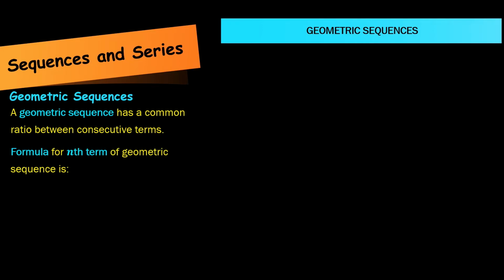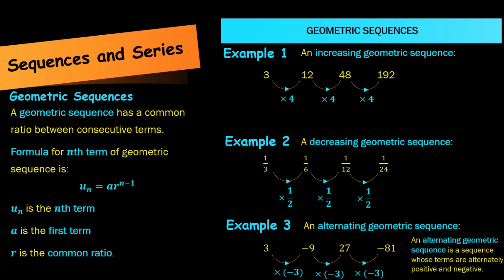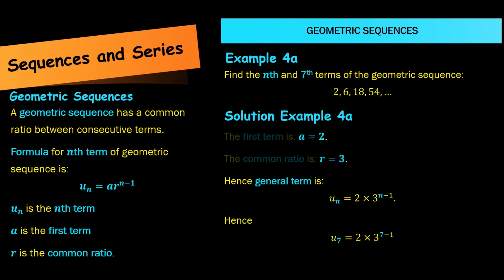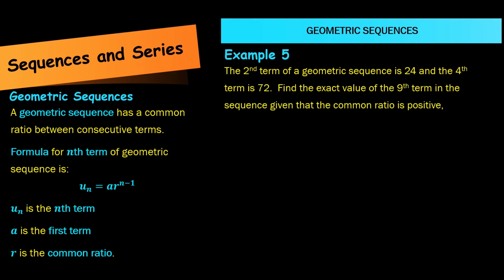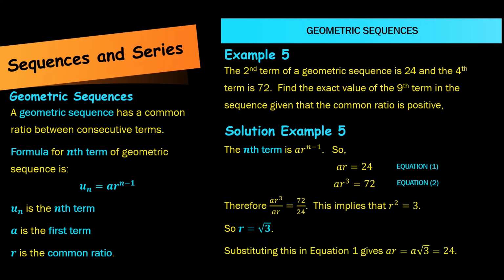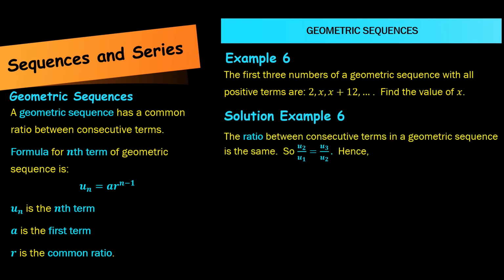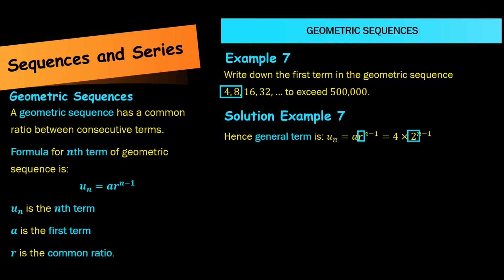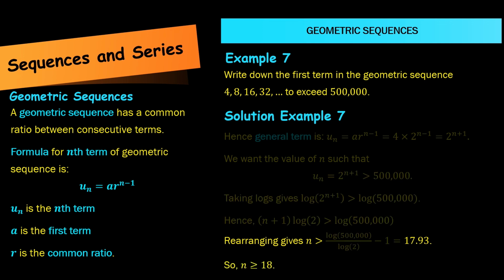Geometric Sequences | Pure Maths 2 | Maths A Level & AS Level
In this session we find the nth term of a geometric sequence.

Timecodes
0:00 - Intro
0:07 - Objectives
0:14 - Geometric sequence (nth term is: ar^(n-1) ) | Examples 1, 2 and 3
3:04 - Example 4 (finding specific terms of a geometric sequence)
3:26 - Solution Example 4a
5:18 - Solution Example 4b
6:37 - Example 5 (finding the general term of a geometric sequence from two terms)
7:02 - Solution Example 5
10:42 - Example 6
11:04 - Solution Example 6
12:58 - Example 7 (finding the first term in an increasing geometric sequence to exceed a particular value)
13:18 - Solution Example 7
16:01 - Recap and Conclusion